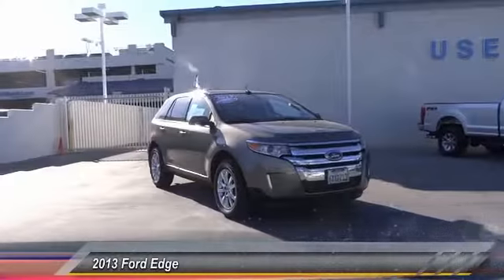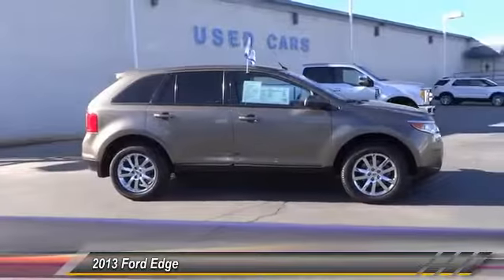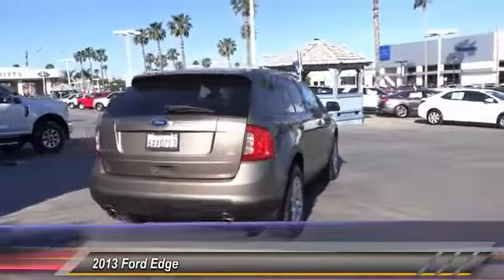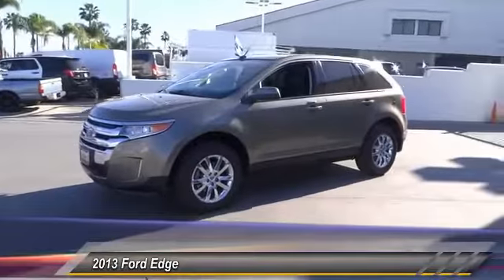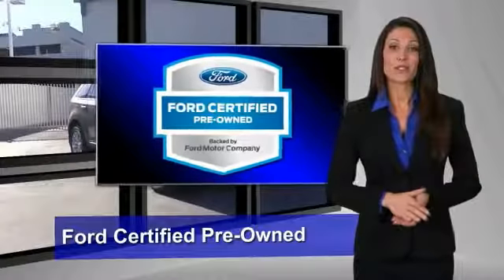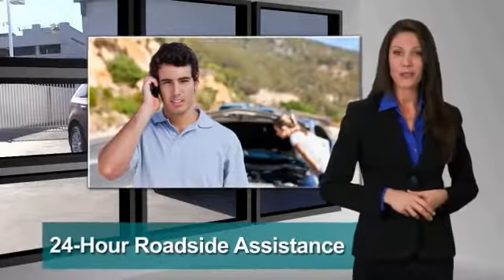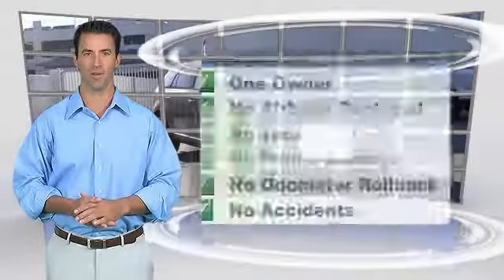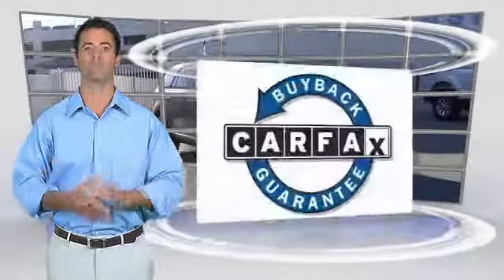2013 Ford Edge RIVERSIDE,CORONA,SAN BERNARDINO,MORENO VALLEY,FONTANA 71079A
2013 Ford Edge 4dr SEL FWD

Fritts Ford
8000 Auto Drive

FRITTS FORD, PROUDLY SERVING RIVERSIDE, CORONA, SAN BERNARDINO, MORENO VALLEY, FONTANA, AND SURROUNDING CALIFORNIA LOCATIONS. THIS GRAY 2013 Ford EDGE IS EQUIPPED WITH A 3.5L TI-VCT V6 ENGINE , AUTOMATIC TRANSMISSION, AND RECEIVES AN ESTIMATED 19 City/27 Hwy MPG. 2013 Ford EDGE 4dr SEL FWD Stock #: 71079A | VIN: 2FMDK3JC7DBB11893 | 2013 Ford Edge 4dr SEL FWD Fritts Ford